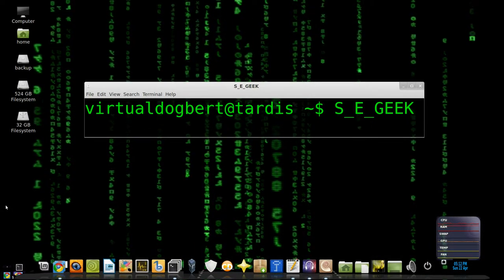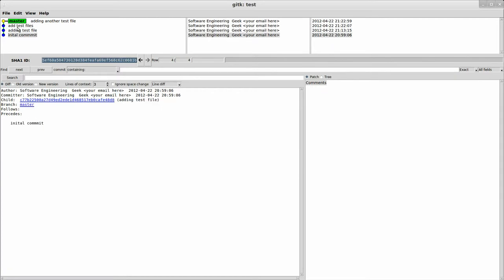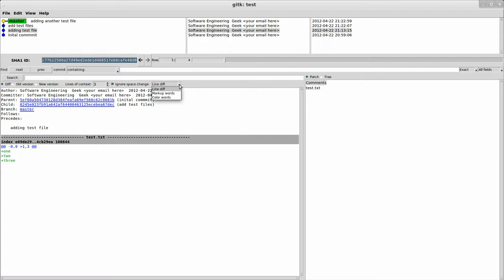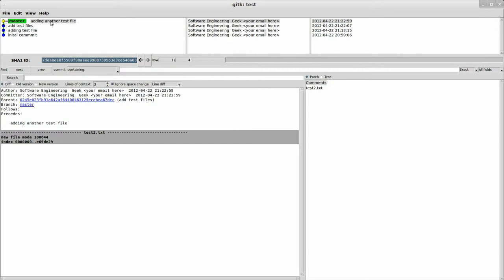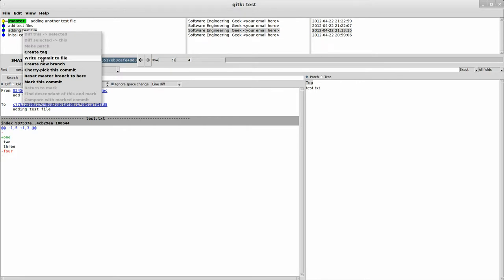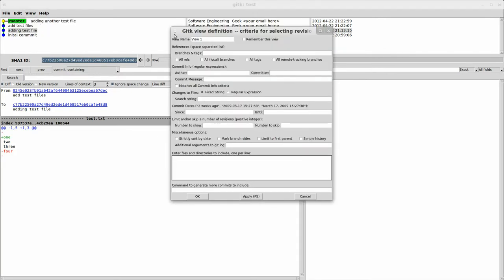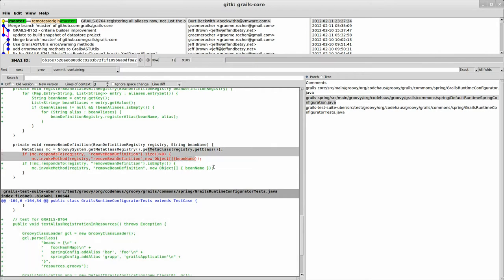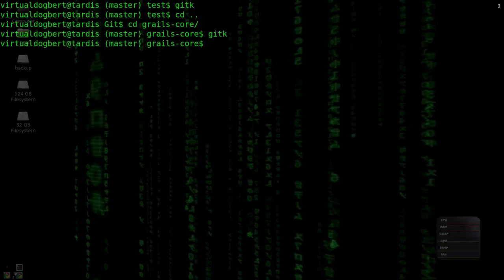SE GEEK Episode 8 gitk (bit)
In this episode I give you a tour of gitk a useful ui, built-in to git, for viewing a git repository and it's commits.